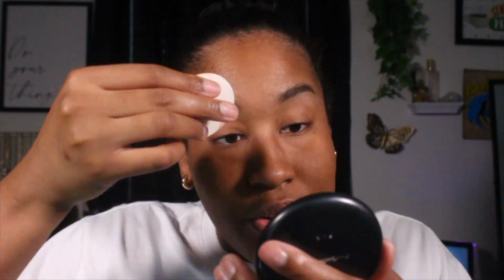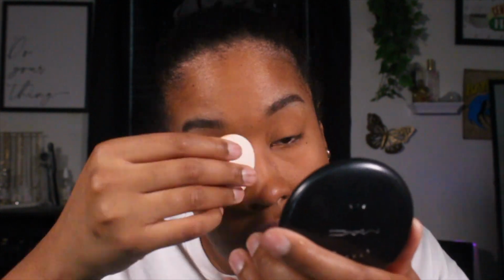MINIMAL MAKEUP + my first collab with Fytoo Eyeglasses 🔥😱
This is a quick all powder makeup look using minimal makeup for glasses. I had to show off my new glasses thanks to Fytoo Eyewear!gifted

Products Used:

Mac Studio Fix Powder Foundation
Black Radiance Contour Palette
Colourpop Brink Lippie Stix
Italia lip liner in Brown
Milani Make It Last Setting Spray
Essence Lash Princess

🛒Amazon Store Front